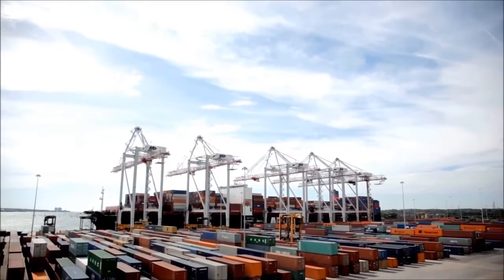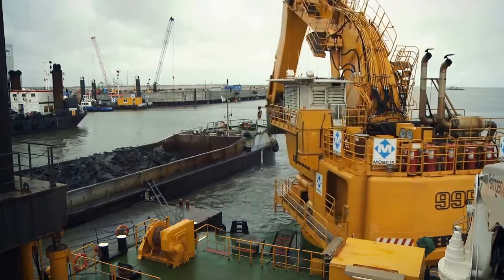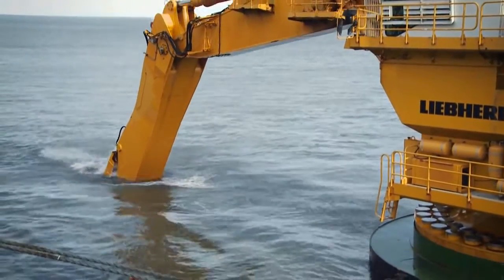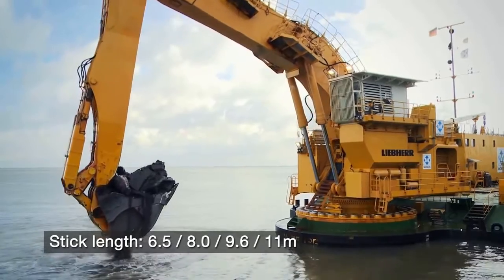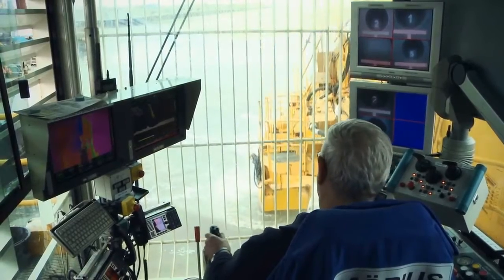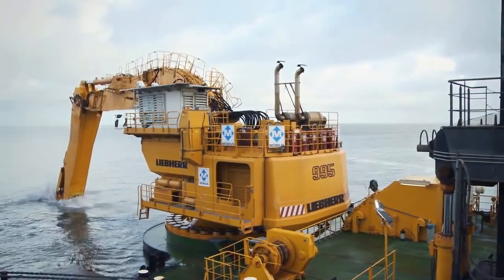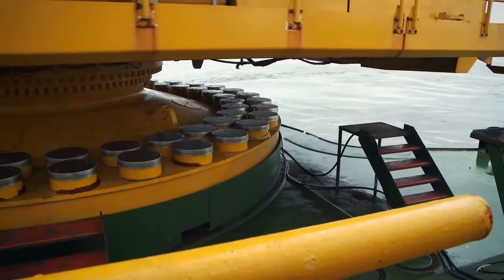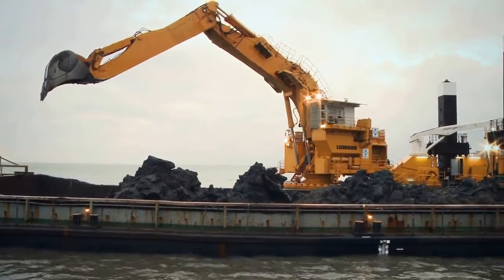Escavadora Marítima Liebherr P 995 Litronic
Escavadora Marítima Liebherr P 995 Litronic em operação de dragagem - Ponton excavator P 995 in dredging application